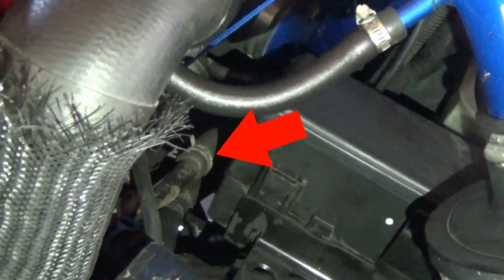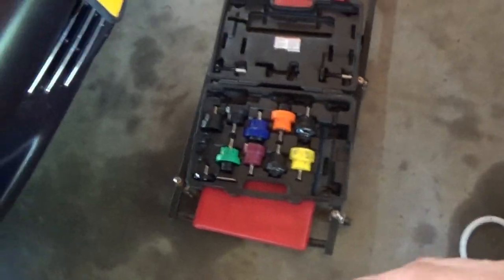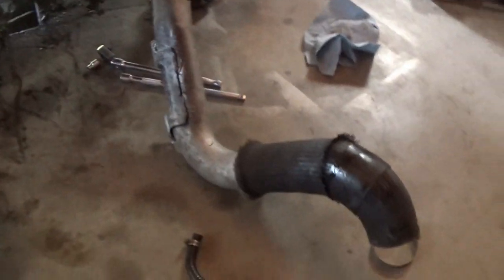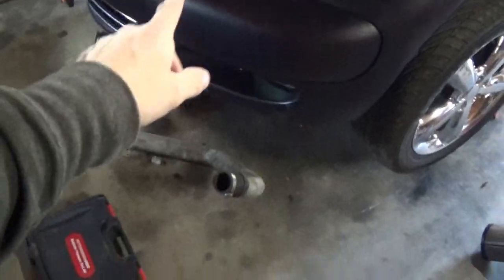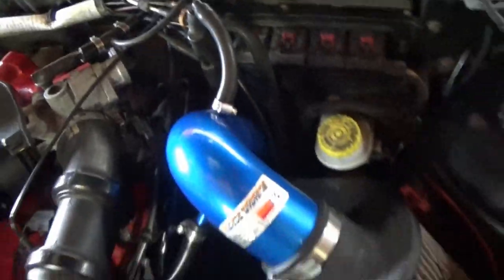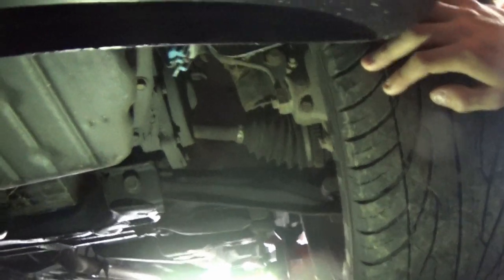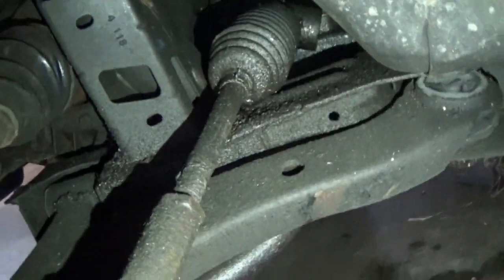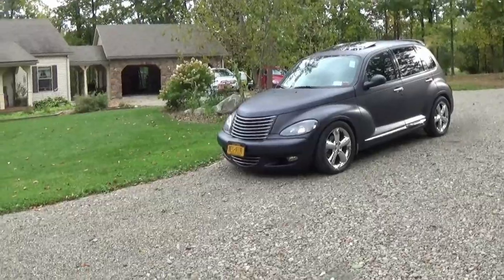Glad I Caught These Leaks When I Did!! - Bad Water Lines + CV Axle??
Today, I take you guys along as we take care of a few coolant lines that started leaking on the PT GT!!  Glad I caught them before it was bad!  Also looks like we have some axle problems to deal with...  Some very cool mods you guys have been waiting for are coming this week too!!

God bless,
Channel C.G.E.